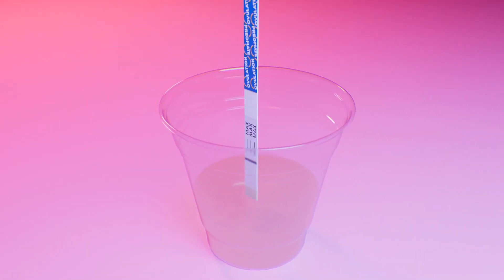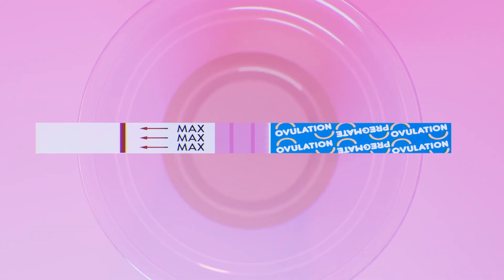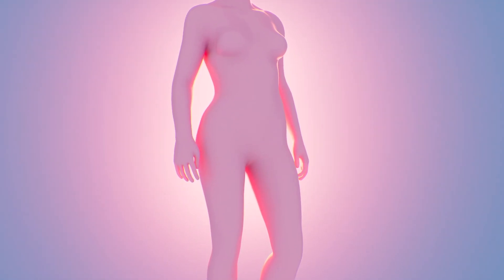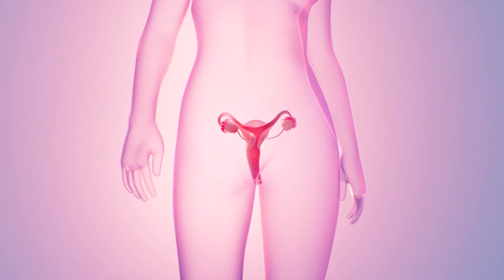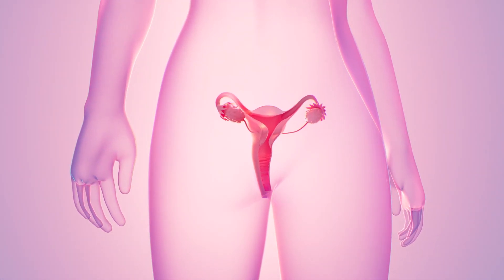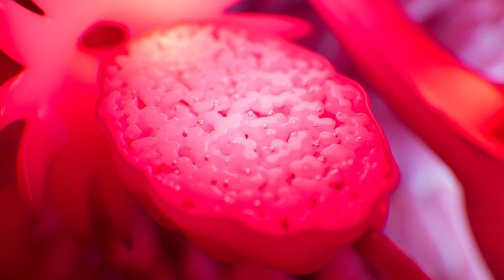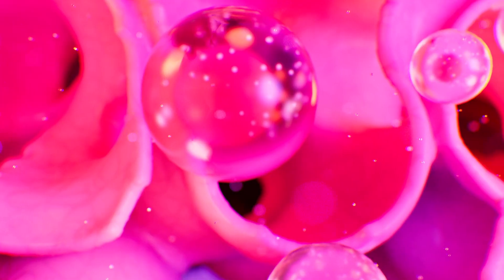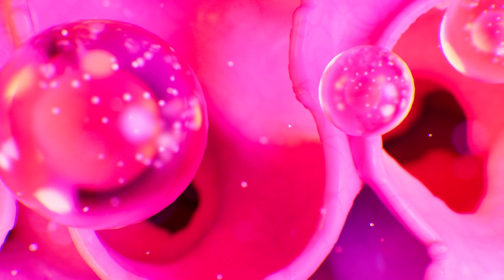OVULATION EXPLAINED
Ovulation is a part of your menstrual cycle when the egg is released from the ovary. It signals the beginning of your fertile period. Ovulation typically lasts one day and occurs in the middle of a woman's menstrual cycle.

Once the egg is released it is only viable for about 24 hours, after that your fertile window is over. This makes it very important to be able to identify this best time to conceive.

The ovaries are two small, oval-shaped organs in the pelvis, the area between the hips in the lower part of the tummy. The ovaries produce and release eggs at the mid-point of each menstrual cycle.
Inside the ovary are thousands of follicles: small sacs filled with fluid with an immature egg in the center. Your menstrual cycle begins on the first day of menstrual bleeding.

During the first week of cycle several follicles begin to grow at the same time. At the end of the first week the follicles stop growing and begin to disintegrate except for one. This main follicle continues to grow and nourish the developing egg inside it.

Few days before the mid-point of the menstrual cycle, the remaining follicle secretes a large amount of estrogen into the blood stream. When the estrogen reaches the pituitary gland in the brain, the gland releases high levels of luteinizing hormone into the blood stream. This luteinizing hormone surge is what triggers ovulation 24-48 hours later.

Luteinizing hormone surge causes the ovarian follicle to undergo a sudden growth. The enlarged follicle releases chemicals, causing one of the two fallopian tubes that connect ovaries to the uterus, to move in closer and surround the follicle. The follicle swells until it bursts open, ejecting the egg. In response, finger-like structures called fimbriae sweep the egg into the neighboring fallopian tube. Inside the walls of the fallopian tube, muscular contractions push the egg toward the uterus. Here in the fallopian tube, the egg may be fertilized by a sperm. After ovulation, the egg lives for 12-24 hours, so it must be fertilized by a sperm during this time for a woman to become pregnant.

If the egg is fertilized, the egg and sperm unite to form a one-celled entity called a zygote. As the zygote travels down the fallopian tube toward the uterus, it begins dividing rapidly to form a cluster of cells called a blastocyst, which resembles a tiny raspberry. When the blastocyst reaches the uterus, it implants in the lining of the uterus and pregnancy begins.
If the egg is not fertilized, it dissolves away and is shed along with the uterine lining through the vagina about two weeks later.